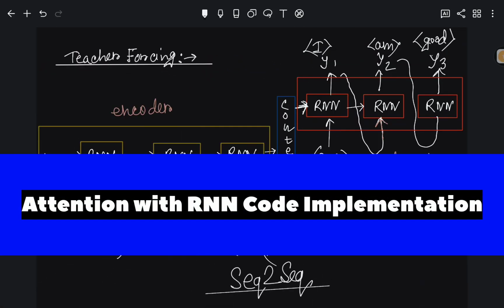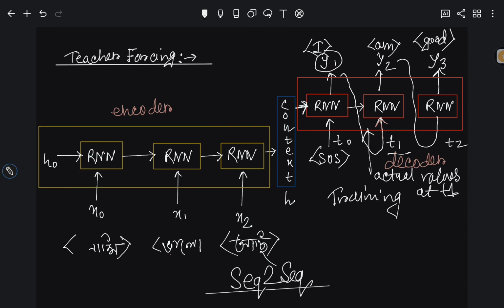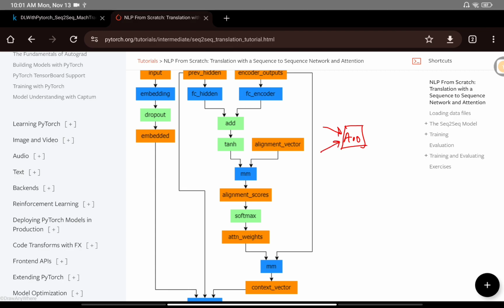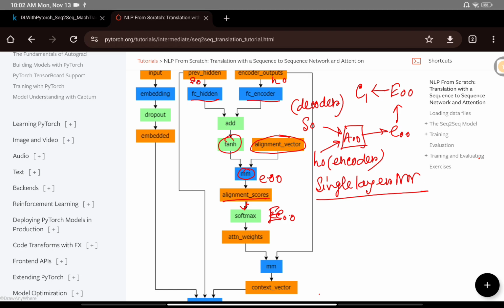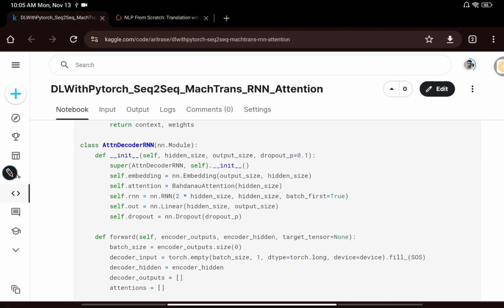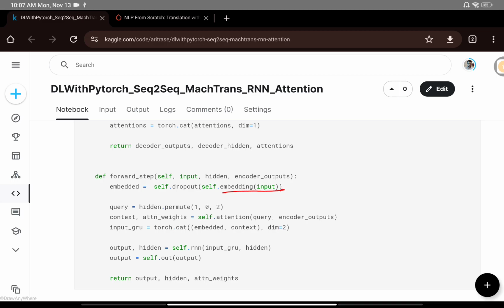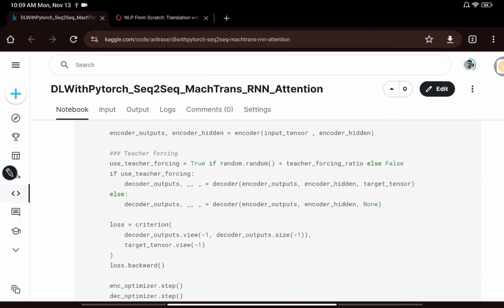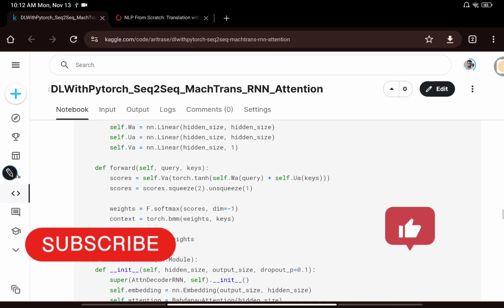EP32: DL with Pytorch: Seq2Seq RNN with Attention and Teacher Forcing (Code Implementation)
In this video I talk about Machine Translation use case from concepts to code including Seq2Seq model with Attention and Teacher Forcing in Pytorch.